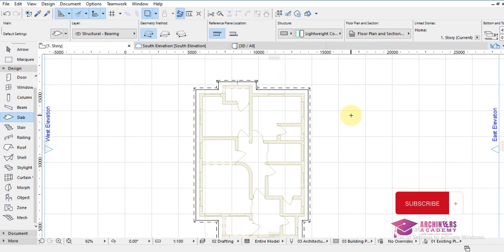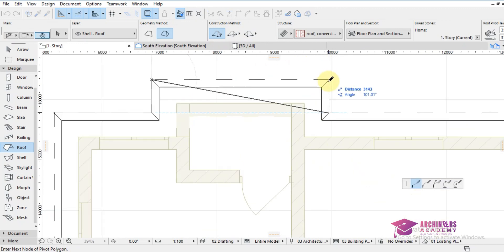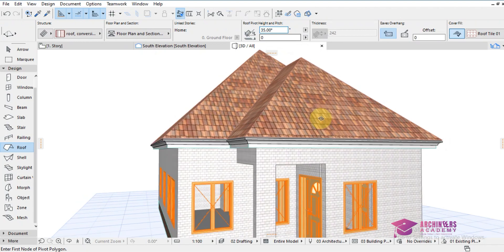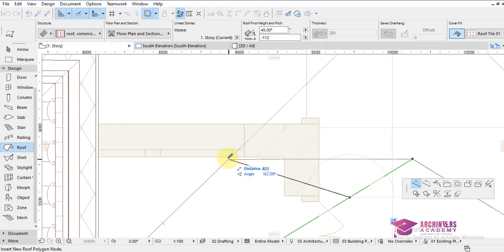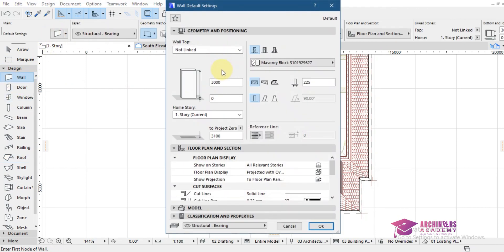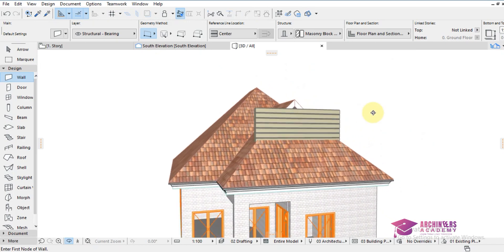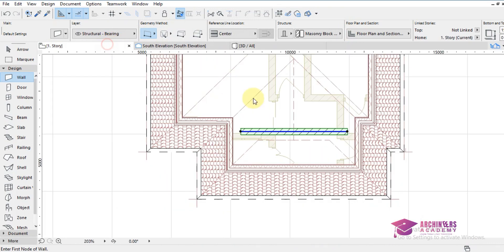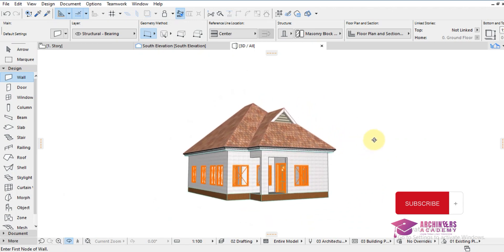DESIGN ROOF DUTCH OR GABLET ROOF IN ARCHICAD: MAKE YOUR ROOFING MORE BEAUTIFUL AND ATTRACTIVE NOW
Go beyond the ordinary. Learn how to create amazing roof designs from existing roofs. This knowledge will make your building designs more attractive.